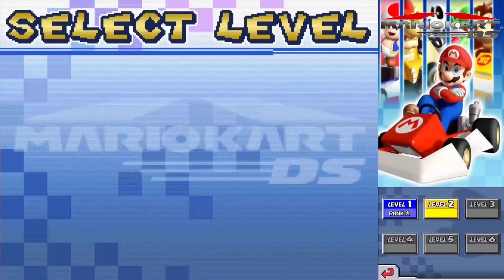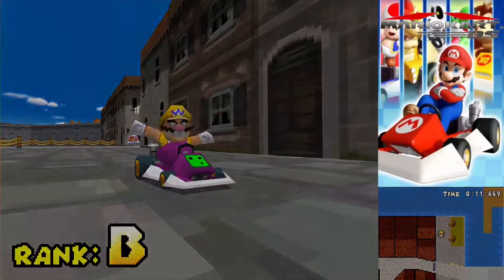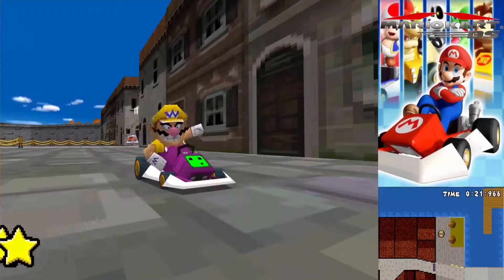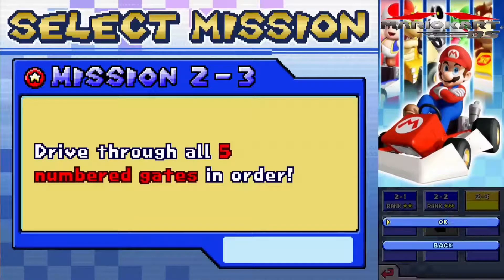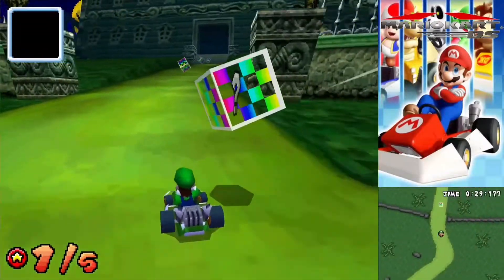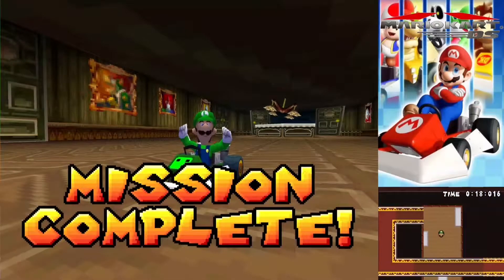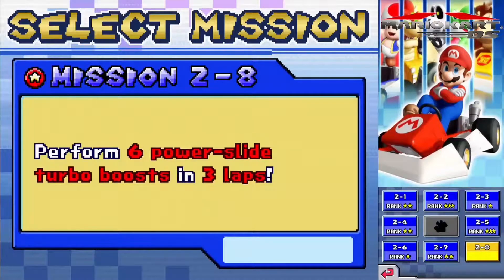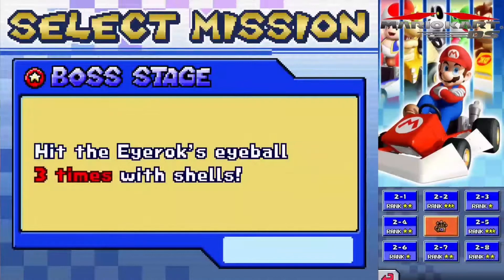Mario Kart DS: Mission Mode | Level 2: Eyerock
Today we take on Level 2!

Bio:

"Hey, what is going on, guys? This is Slime Boss! Welcome back to another video!" I'm a Nintendo Content Creator that does 100% Lets Plays. (Mario, Zelda, Pokemon, and Kirby) Every once in a while I like to play a little Minecraft. I also give news on Minecraft Updates. Sometimes I even Livetream on Twitch! I also have a second channel called Suraimu-Chan that posts Reviews, Evolutions, and more. Finally I have a Podcast called Crazy Cap Podcast that I do with my friends.

Schedule:

Monday-Friday: Lets Play or Live Plays
Saturday or Sunday: Slime Plays, Slime Vlogs, Slime Reacts or Minecraft
Minecraft Once a Month
Twitch Stream Once a Week